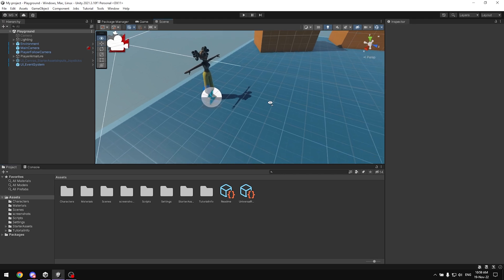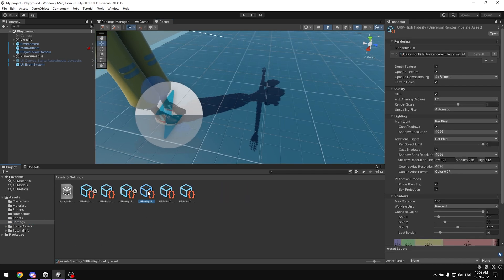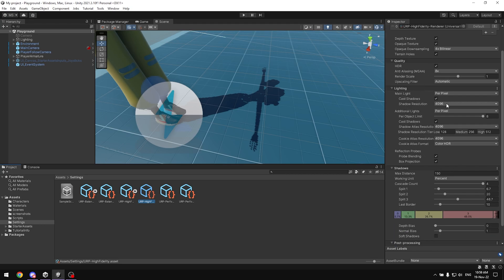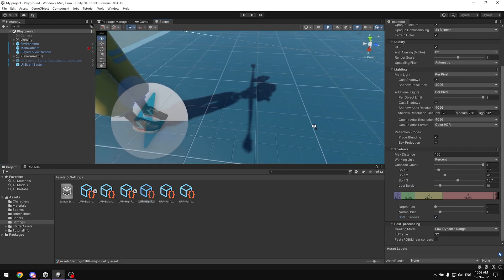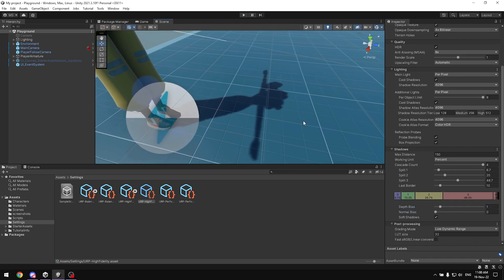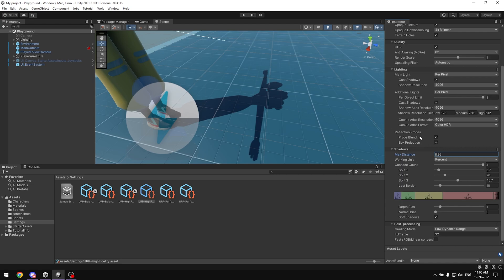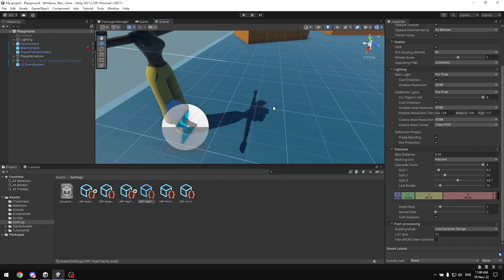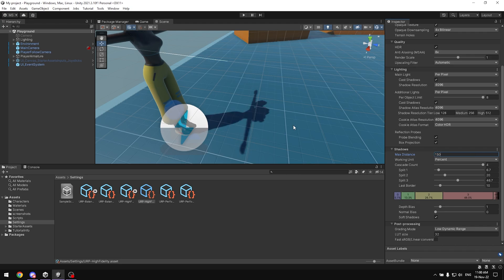UNITY | SHADOW FIX - URP